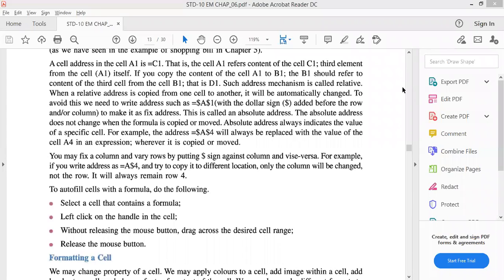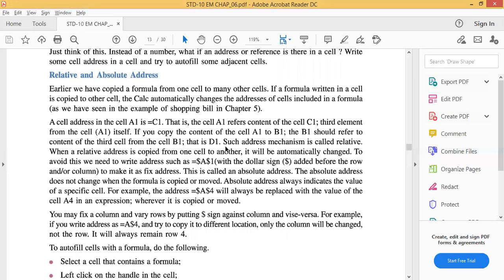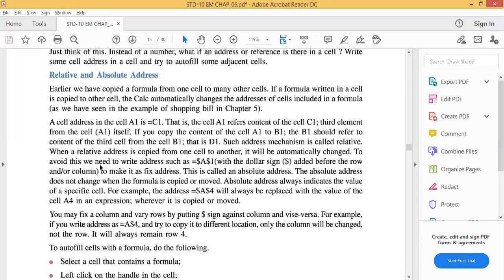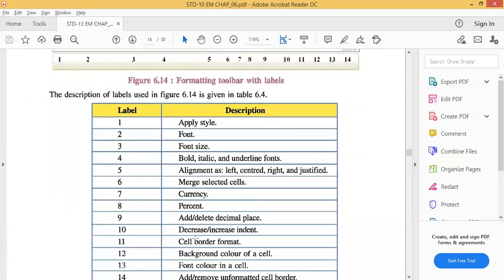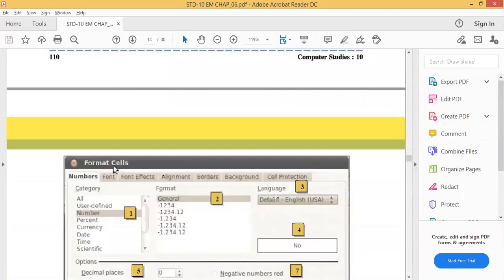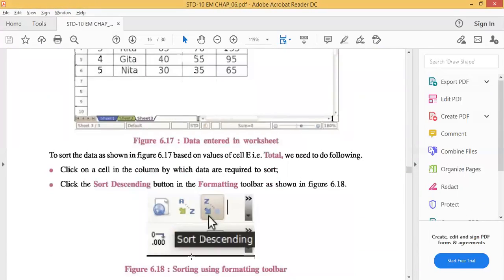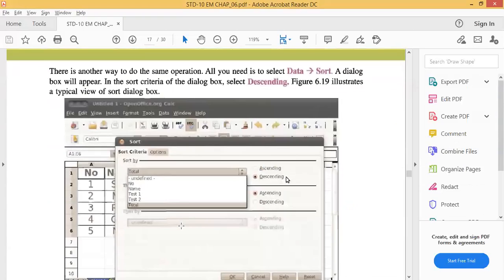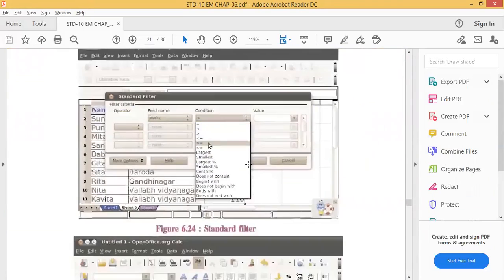STD 10 EM CHAP 06 PART3